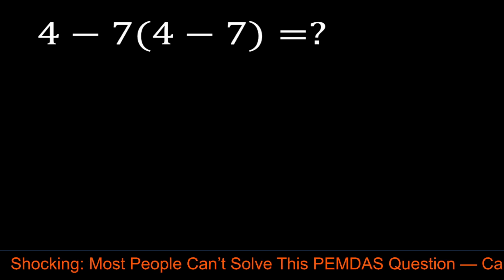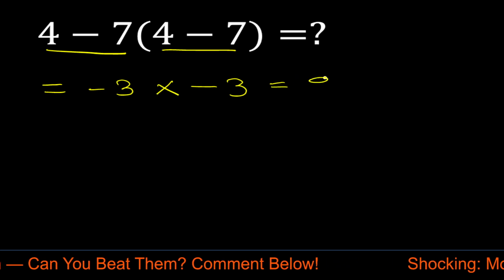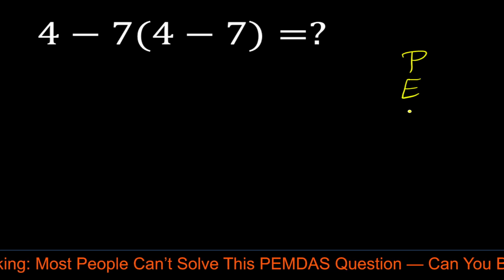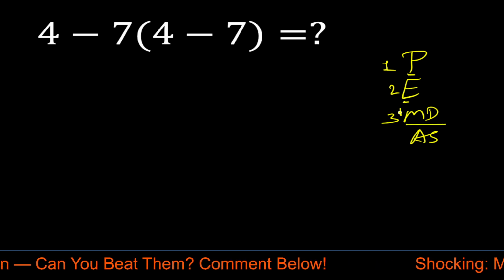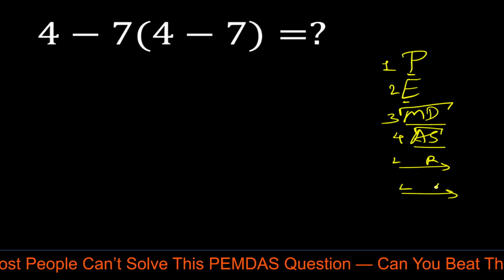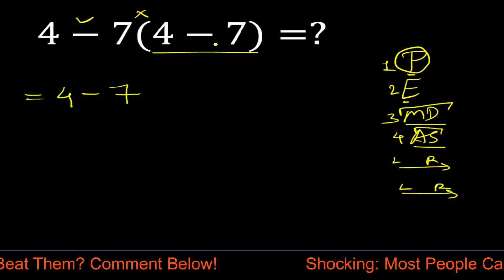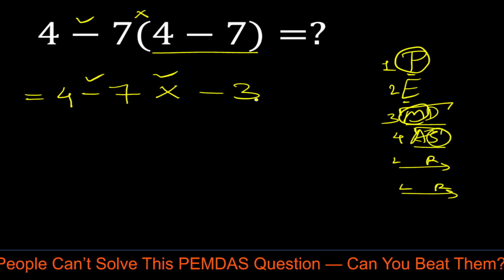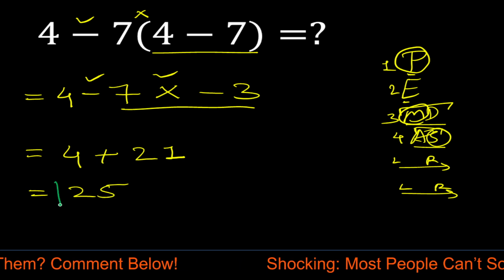Can You Beat This Math Challenge?